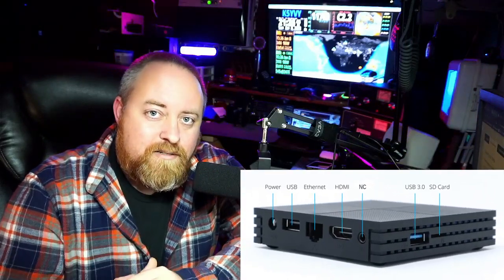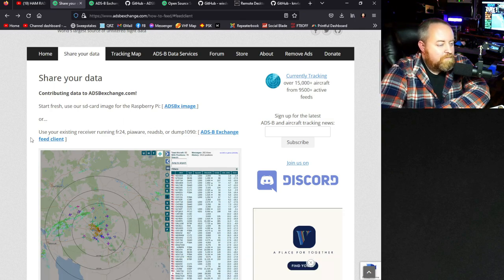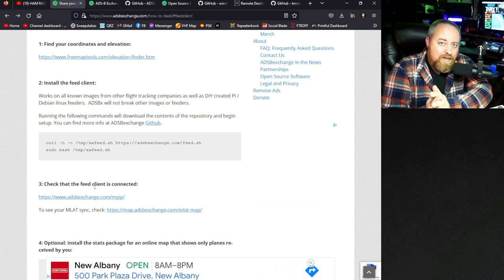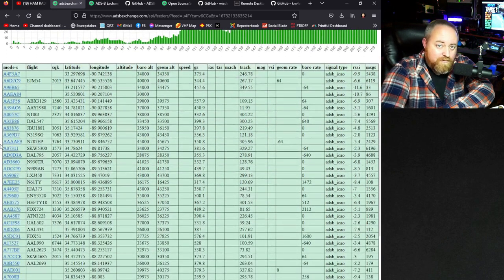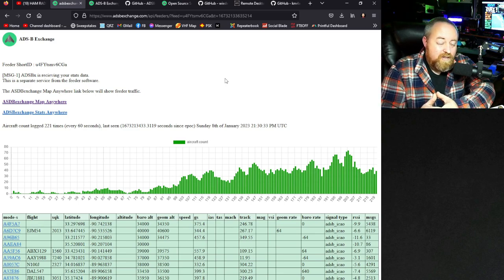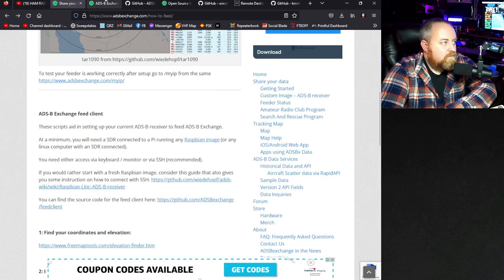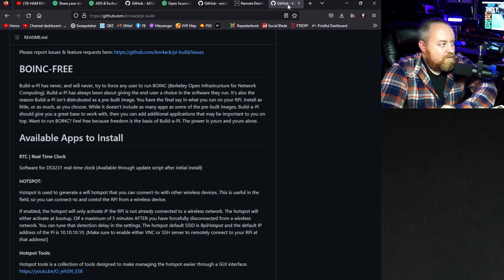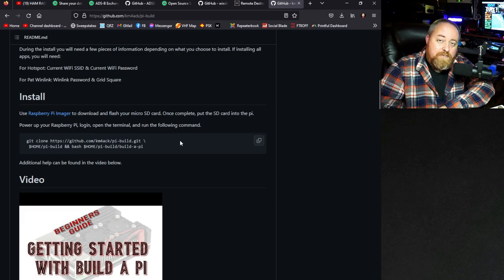Raspberry Pi Replaced? | ADS-B & HamClock on Quadra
Unlock the power of Raspberry Pi in the Inovato Quadra! For only $30, you can build your own ADS-B Receiver to feed the adsbexchange.com network AND add HamClock! Take your projects to the next level with the Quadra!

My channel is about Ham or Amateur radio and other two way radio products. I cover stuff such as Live streaming while on the radio so you can hear what your signal sounds like at my station, news or reviews on radios, gadgets, etc I use in my shack, and projects, or tinkering I call it, where I'm making something from scratch or attempting to repair something hoping it don't end in smoke.

 ⏯ OTHER HAM RADIO CHANNELS YOU CAN FIND ME ON

                               New Albany, MS 38652

Some links could be Affliate links where I make a small commison from purchases at no extra cost to you.